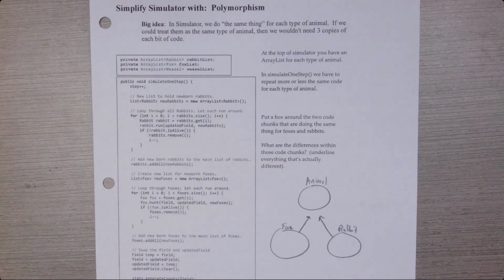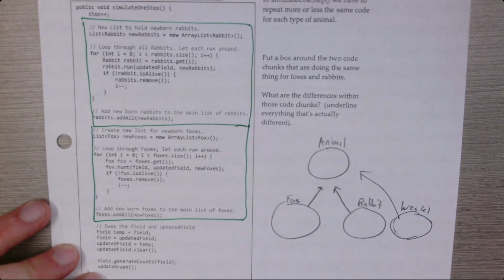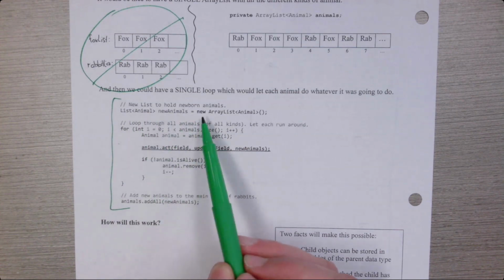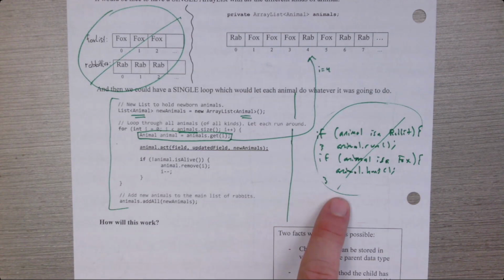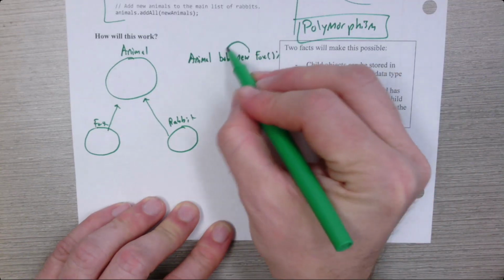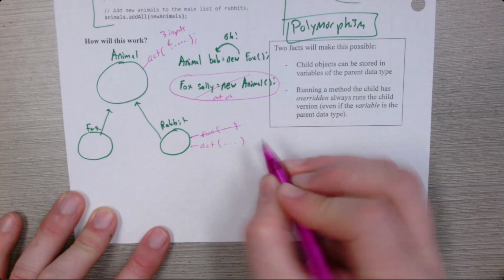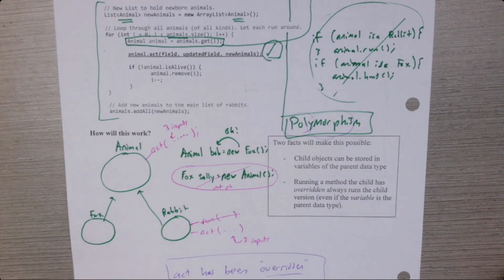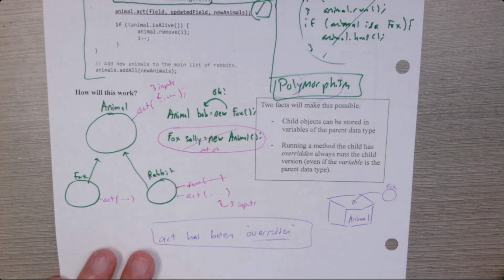Live notes on Polymorphism